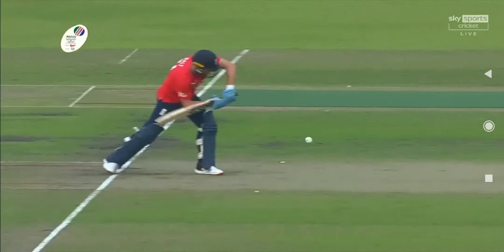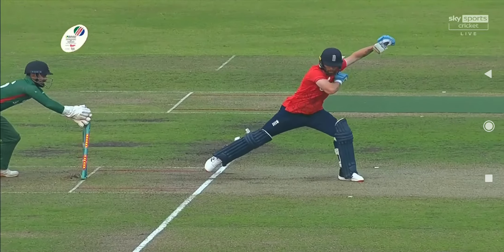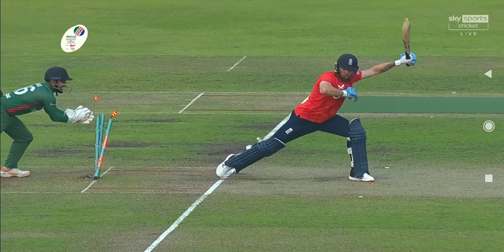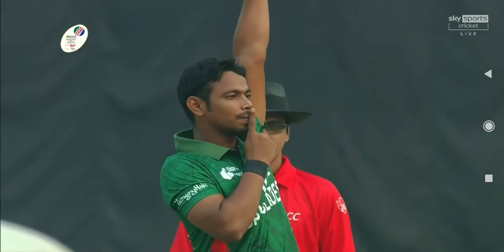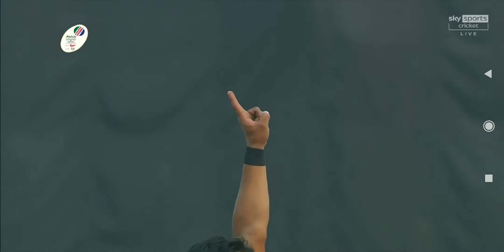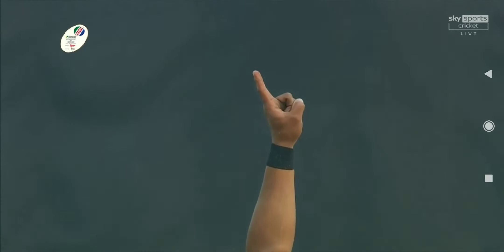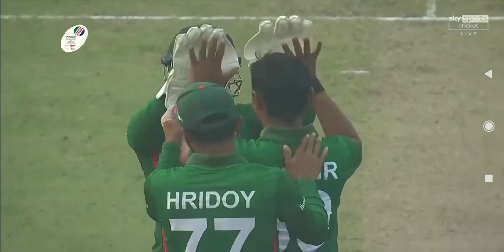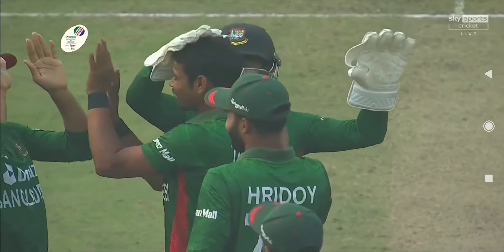First wicket for Bangladesh by Tanvir Islam | 3 rd T20I